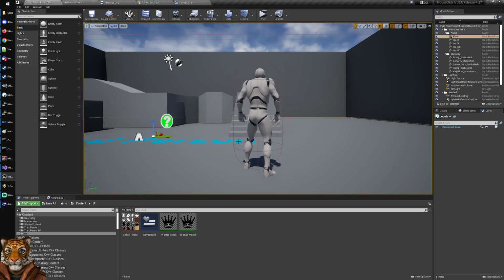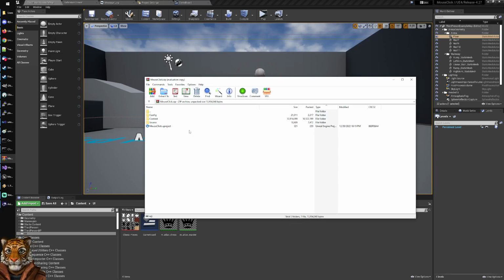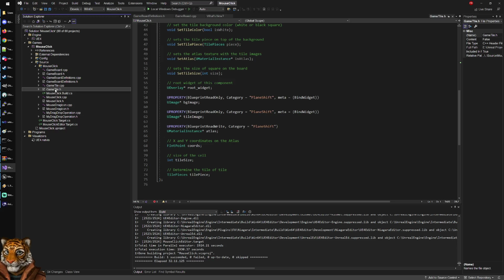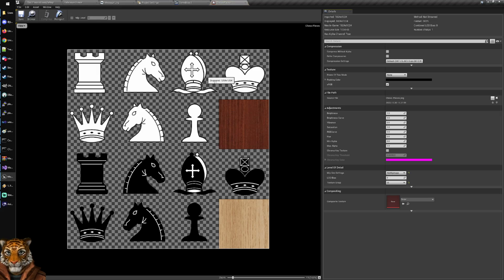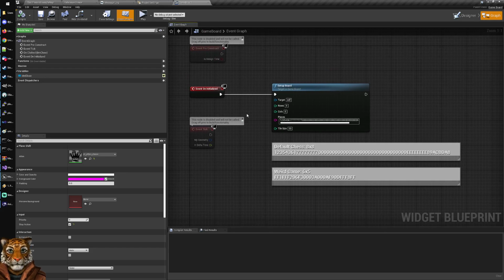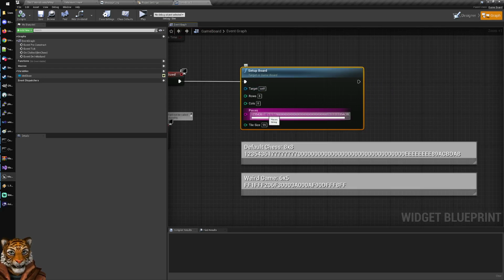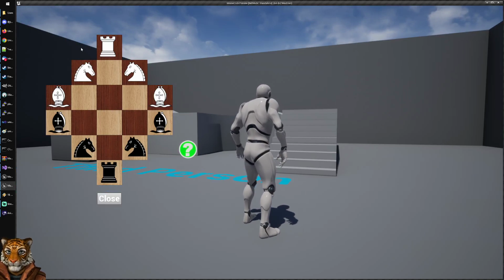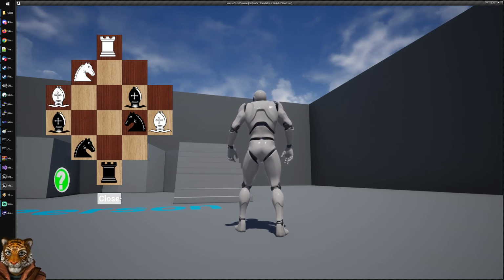Unreal Drag and Drop C++ GameBoard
Here is a widget I've built in C++ to be used in our game able to create a game board made of tiles, including a background tile and a foreground tile. All classes are made in C++ using UserWidget and DragDropOperation.

Be sure also to check the MMO we are porting to Unreal Engine